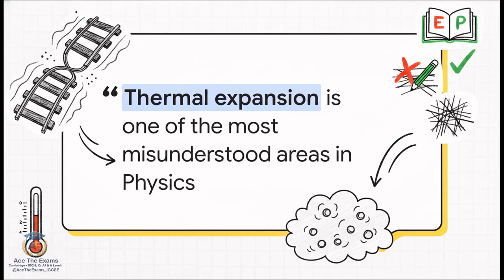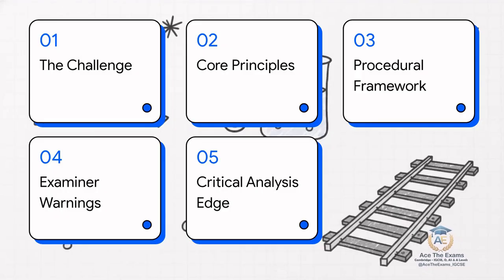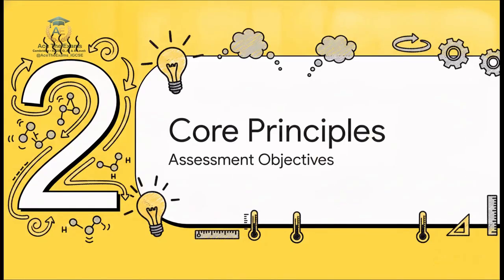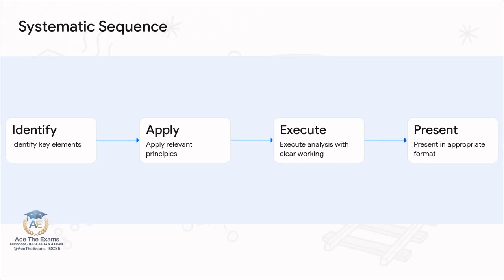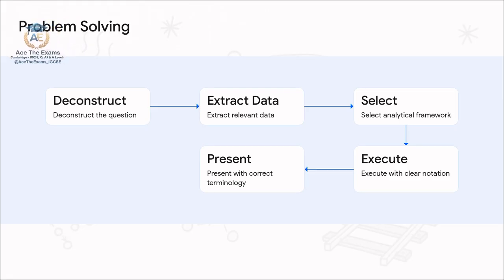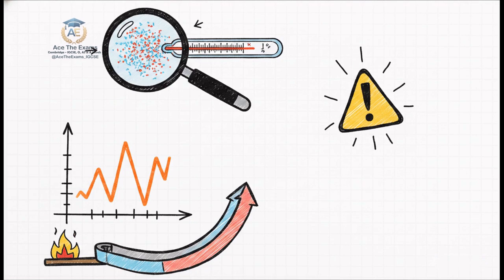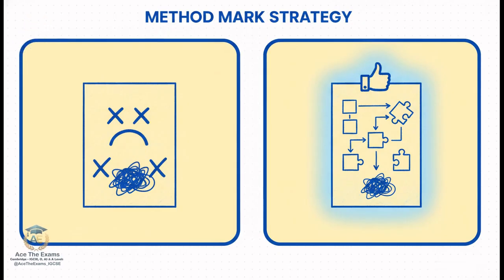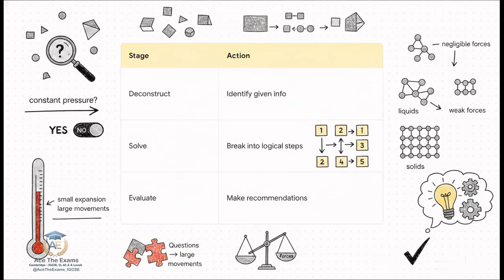A* Exam Guide: Thermal expans... | Cambridge IGCSE 03 Physics - Cambridge IGCSE 0625 | Ace The Exams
Topic: Thermal expansion thermal expansion of solids - Physics 0625 IGCSE
Level: IGCSE